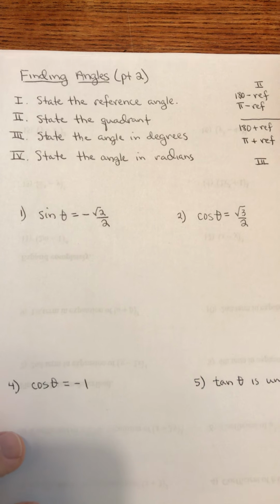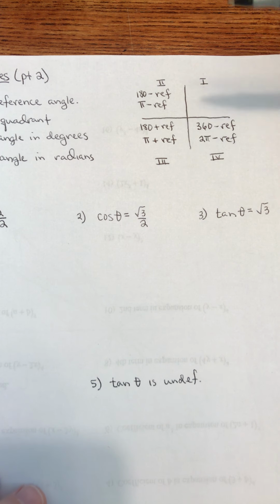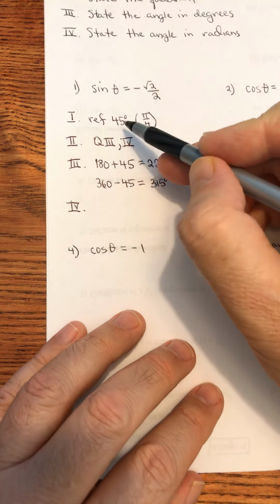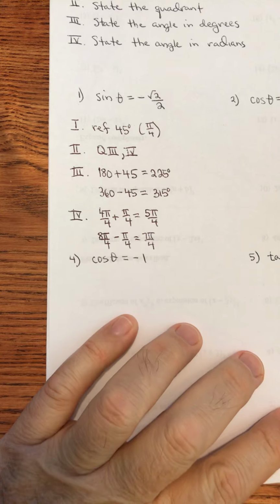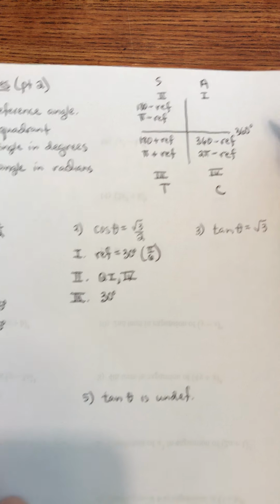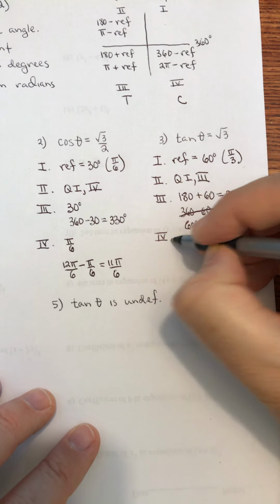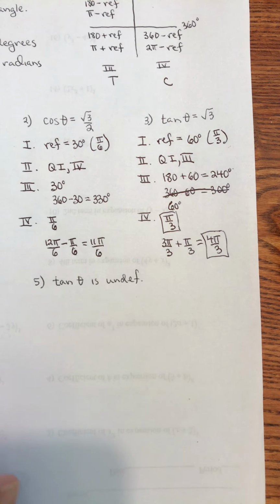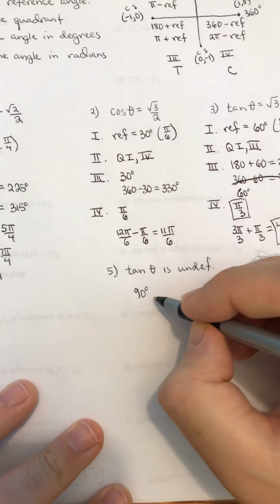May 6, 2020